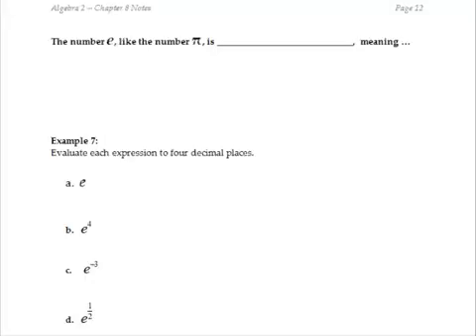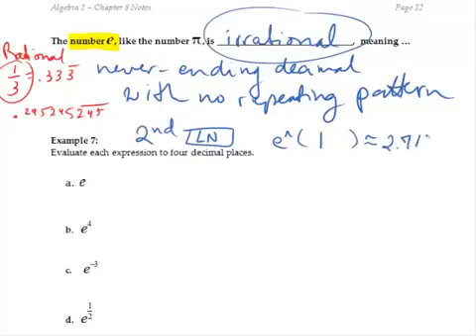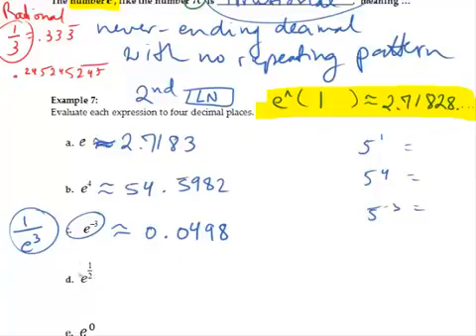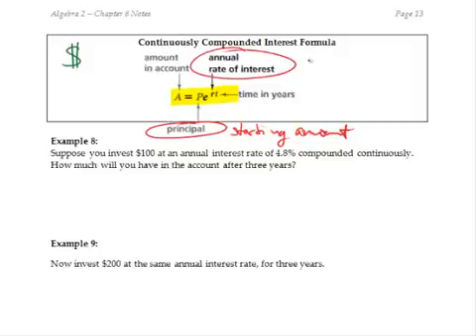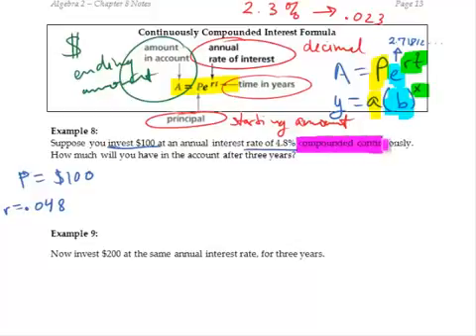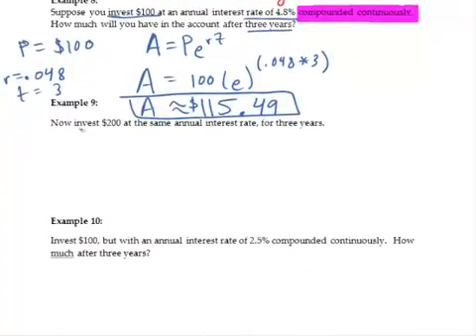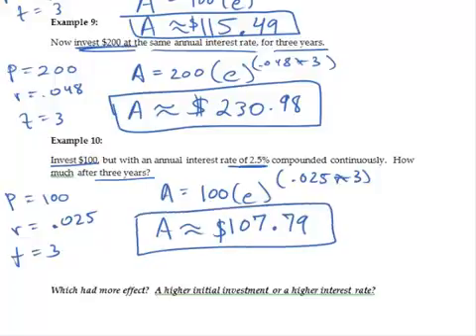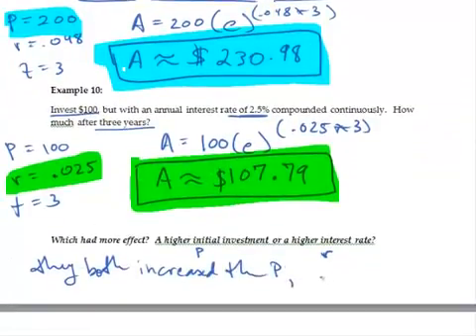Alg2: Ch 8, Pages 12- 13, Sec 8.2 - Properties of Exponential Functions PART II